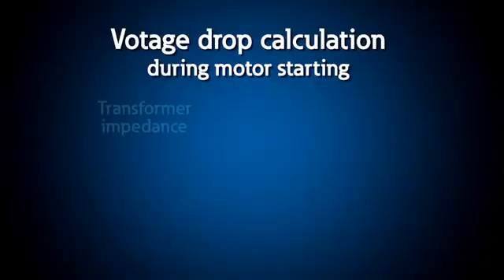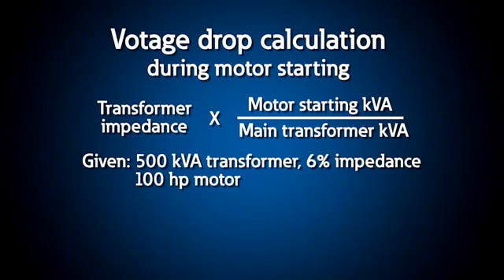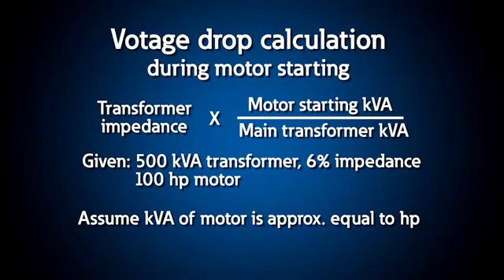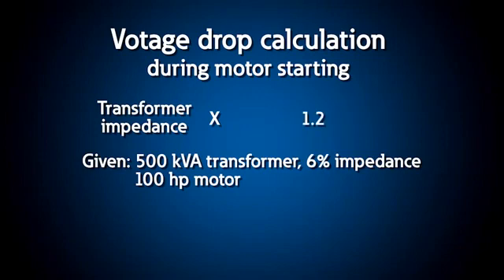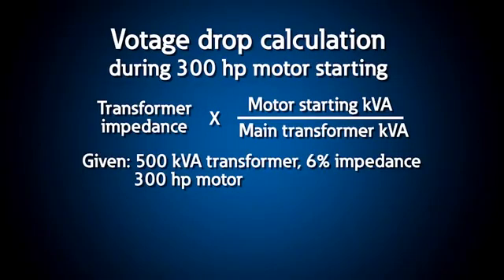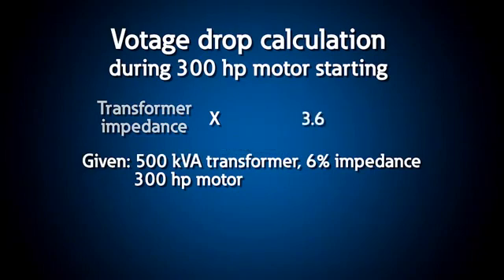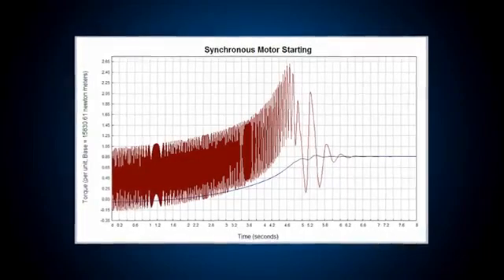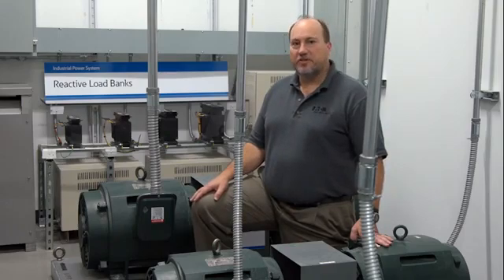DiscountFuse.Com - Motor starting voltage drop calculations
Discount Fuse, Inc. is a factory authorized Bussmann & Mersen fuse & gear distributor.

If you have any questions or needs please visit our